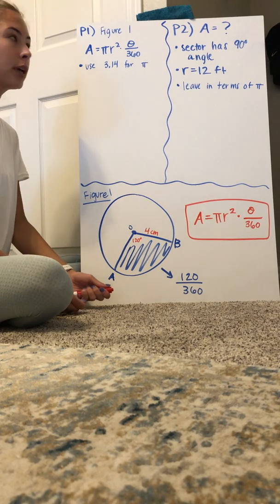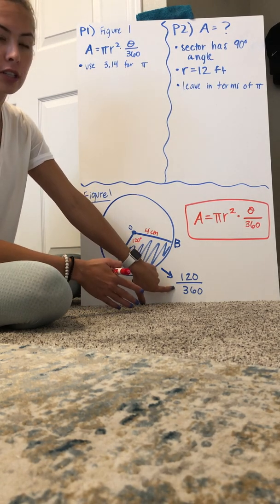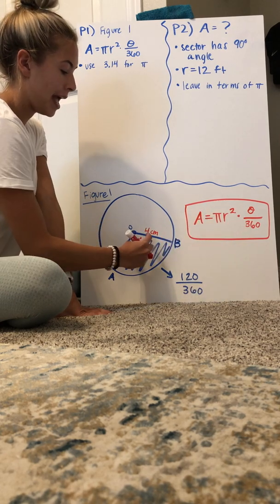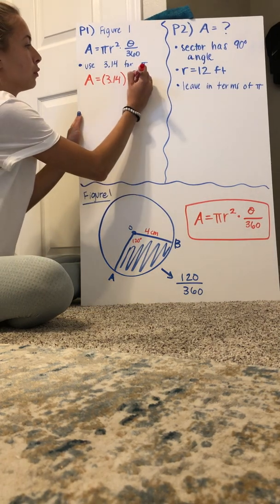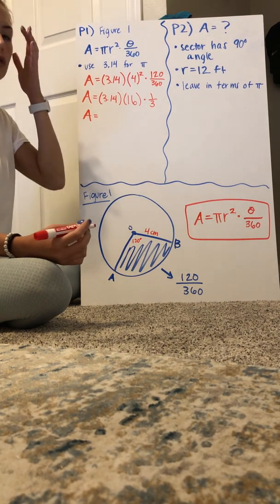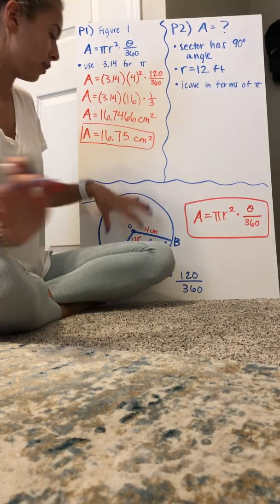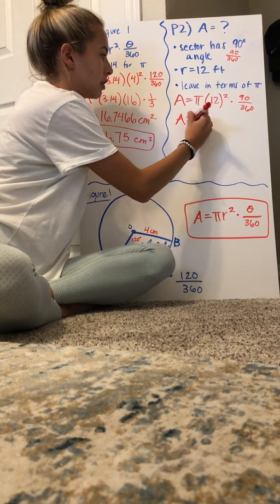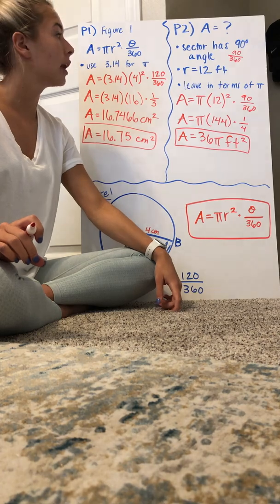Applied Geometry Lesson 6 7